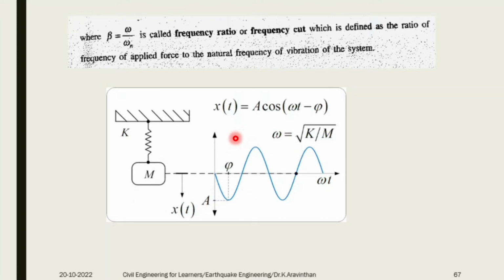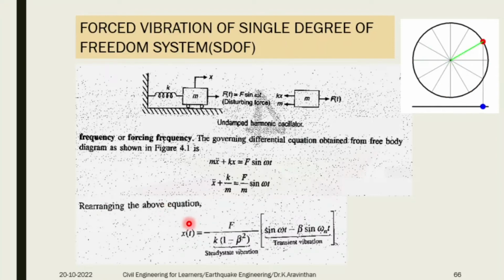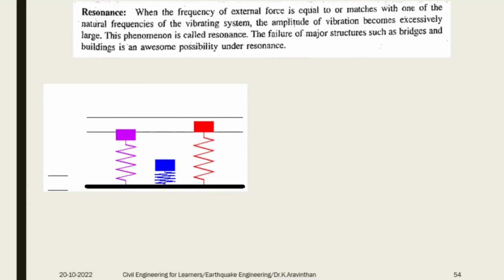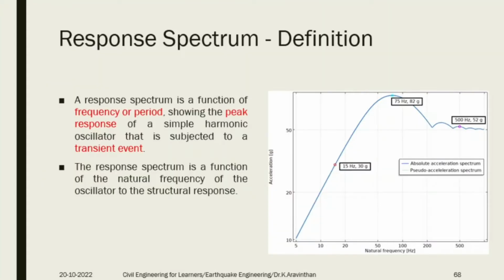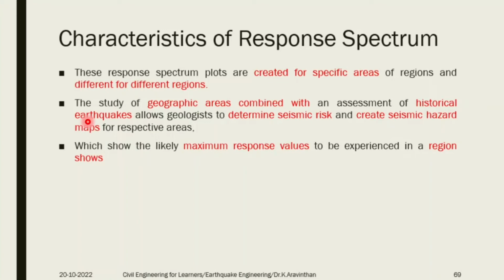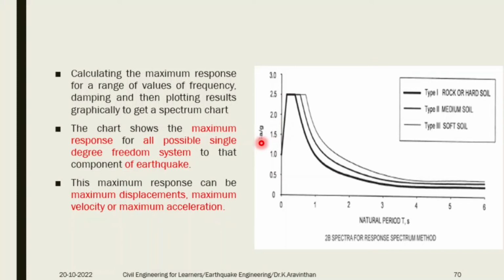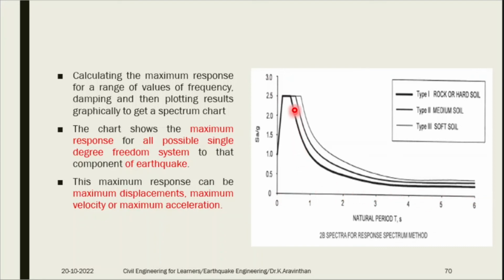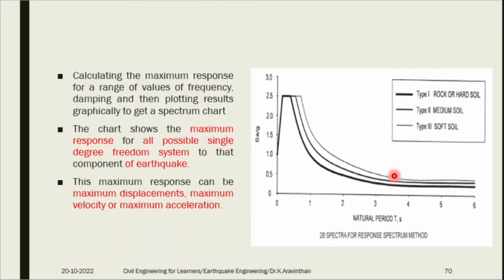Forced vibration-Single Degree of Freedom system2-4|Response spectrum|Earthquake Engineering|18cv741